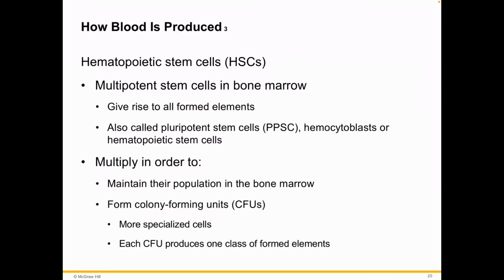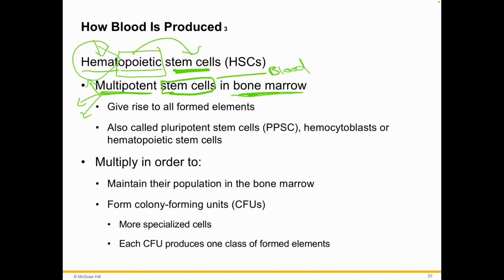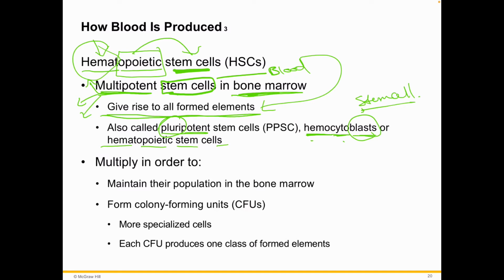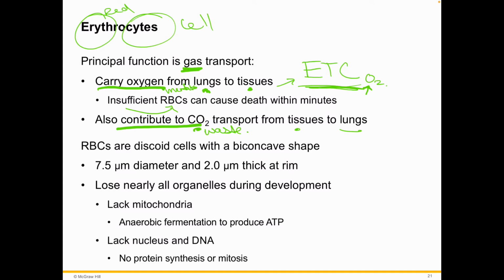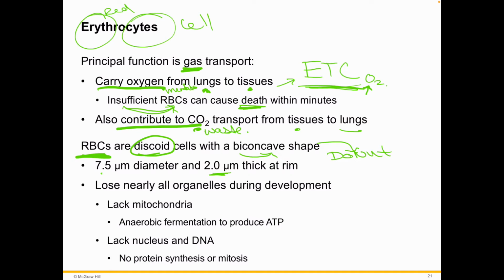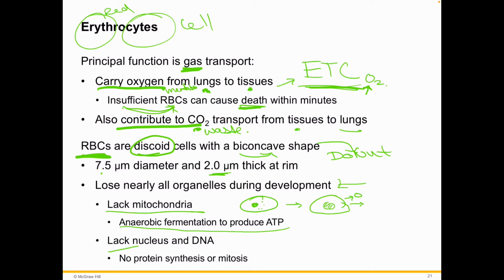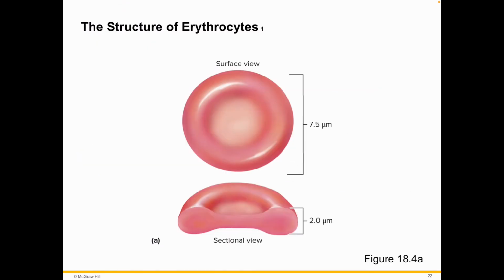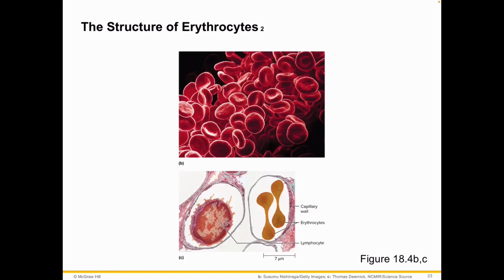APII The Circulatory System -The Blood- Part 5 -hematopoiesis and the red blood cell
Saladin v 9